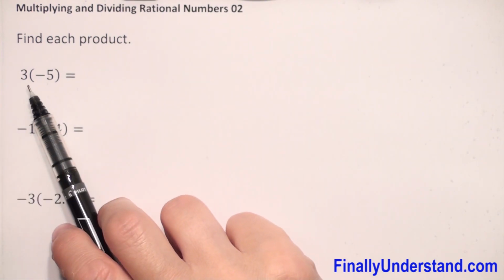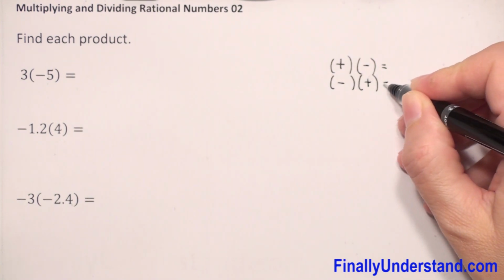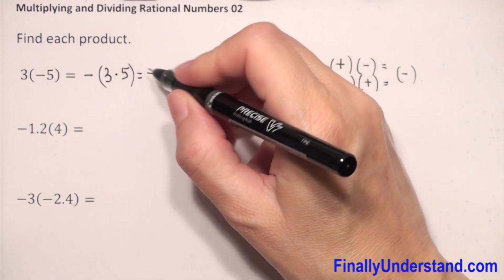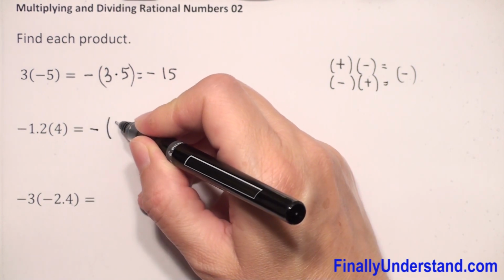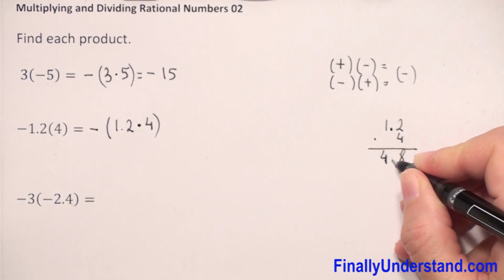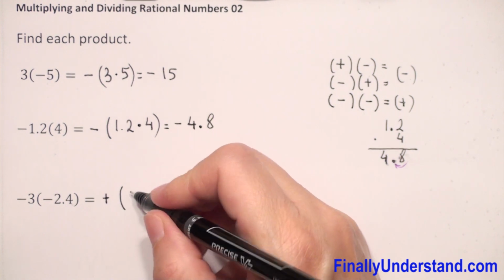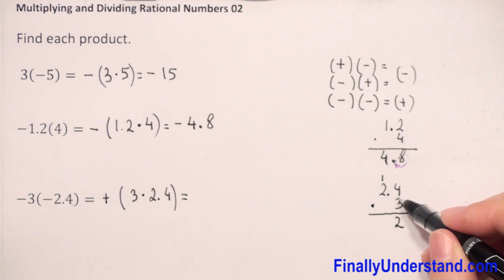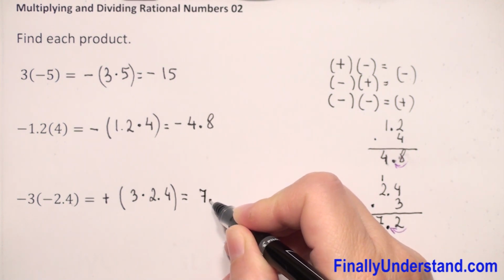Multiply Rational Numbers 02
Learn how to multiply rational numbers with confidence!
In this lesson, you’ll discover how to multiply fractions, decimals, and integers — all part of rational numbers. Perfect for students, teachers, and anyone looking to understand rational number operations clearly.